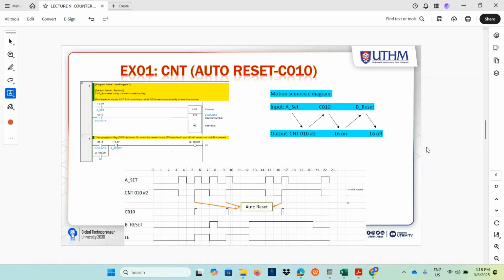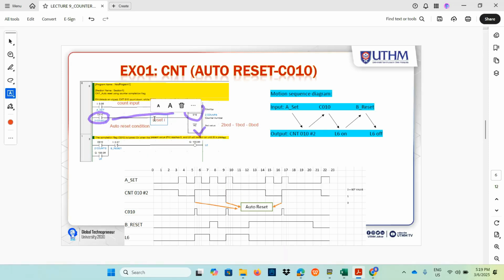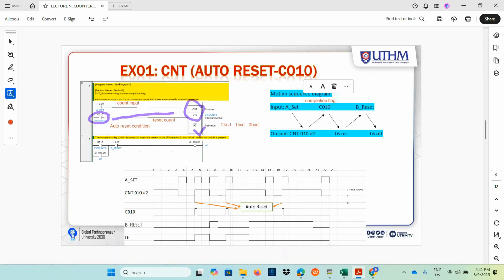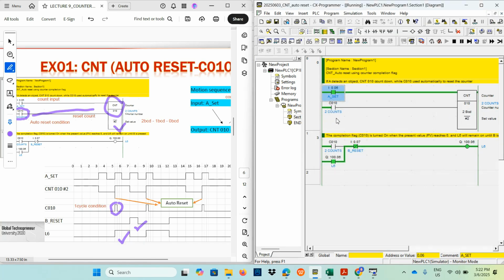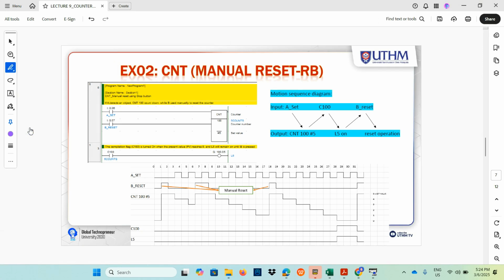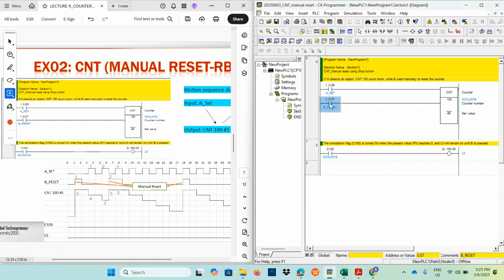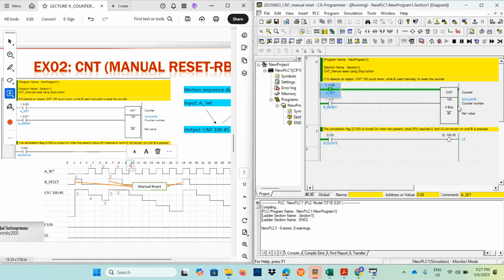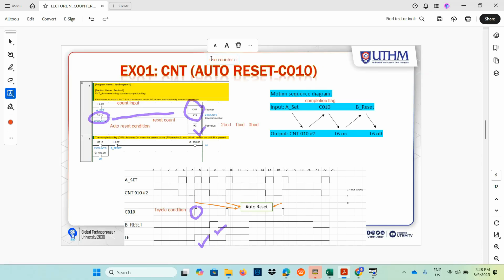Lecture 9 Part 3: Understanding Auto and Manual Reset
In this video, the differences between auto-reset and manual reset are discussed, with a focus on counter 010. The auto-reset function operates by counting two signals and activating the completion flag, which turns on lamp 6. In addition, the manual reset process and its interaction with incoming signals are discussed. Please review the simulation section to better understand these concepts.